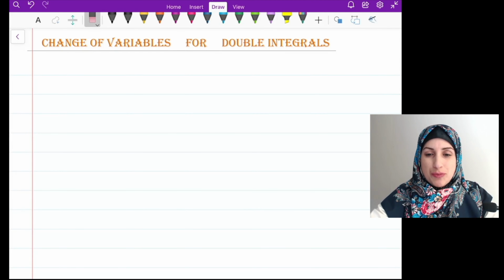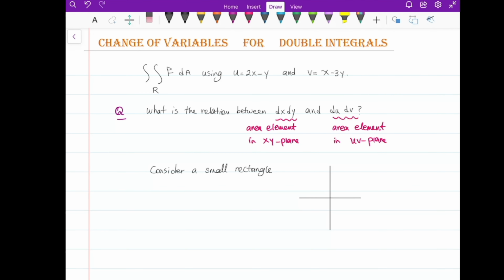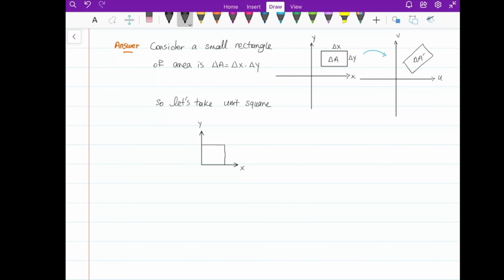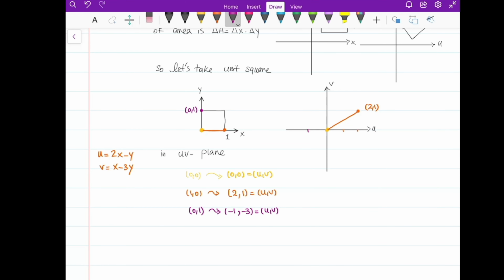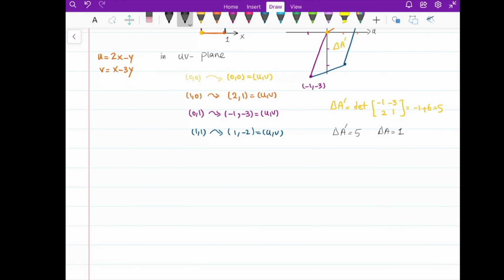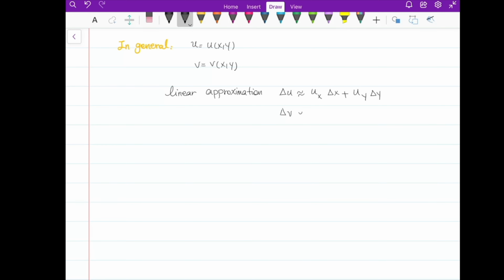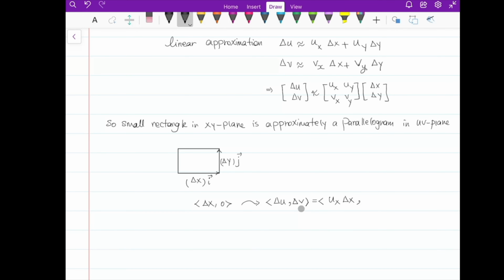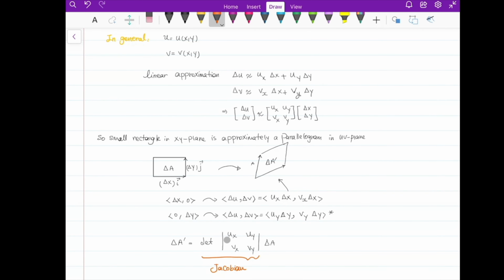Change of variables in double integrals